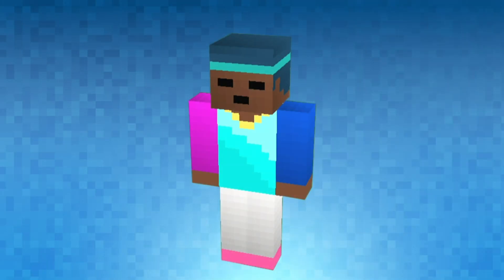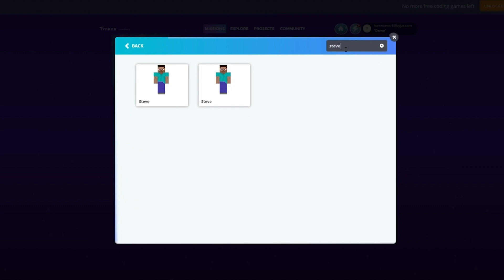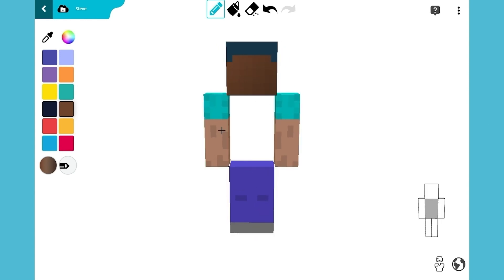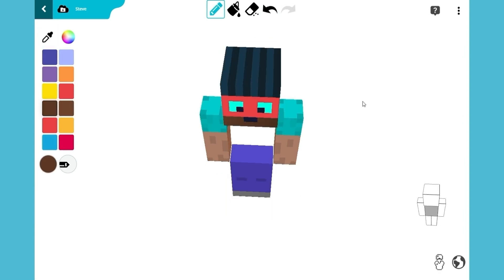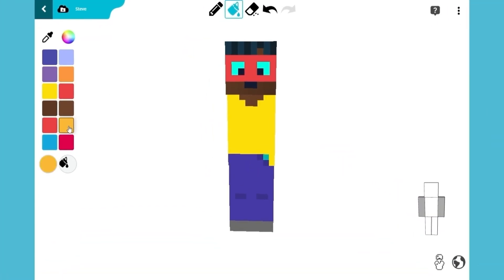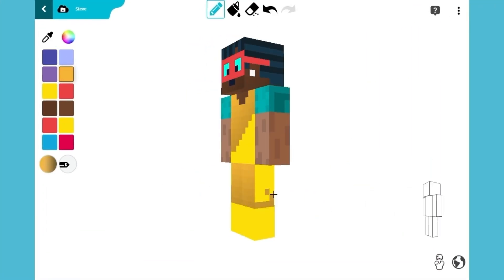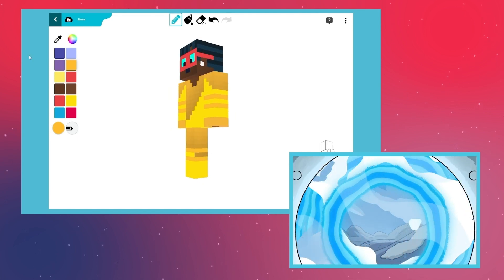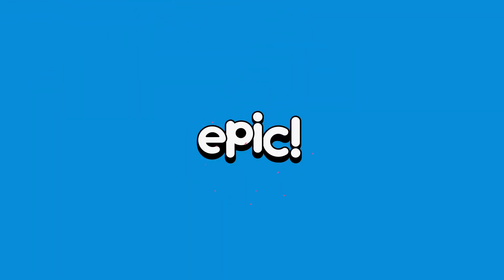Design Your Own Minecraft: Nia Bright | Epic Originals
Attention Minecraft fans! Learn how to use Tynker to create custom Minecraft items featuring your favorite Epic Originals characters. In this video, we'll guide you step by step as we design a Minecraft skin for Nia Bright from the Bright Family series. Unleash your creativity, explore the blocky universe, and let your imagination soar!

Watch the video, then dive into the full Bright Family series—only on Epic!